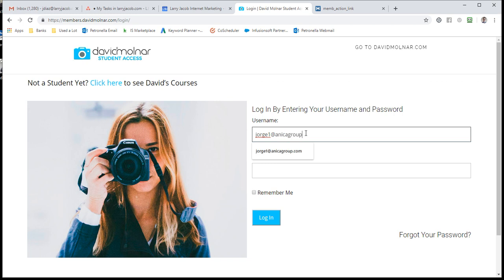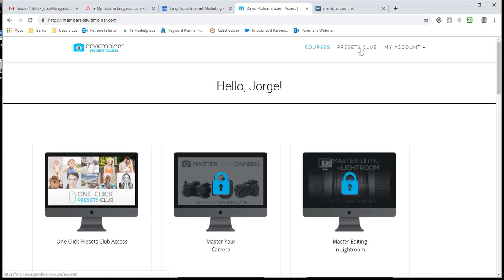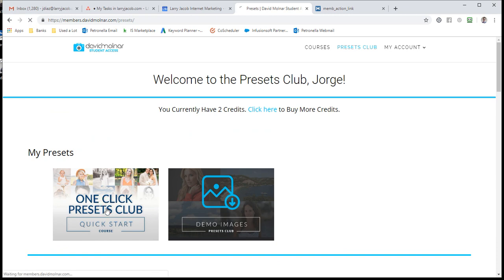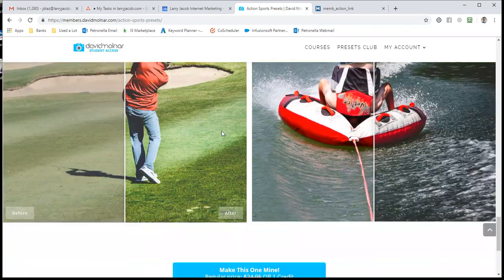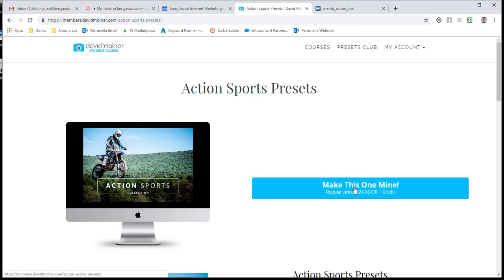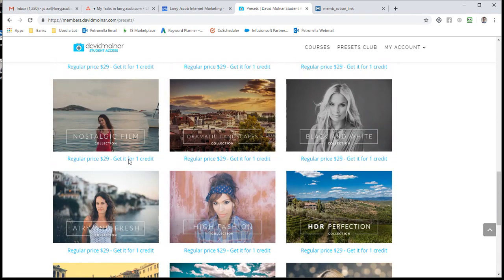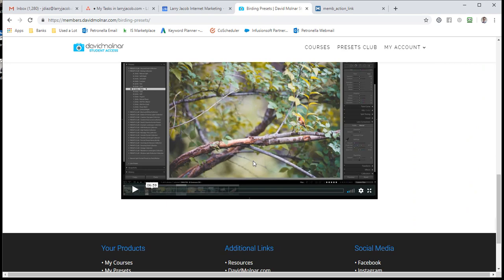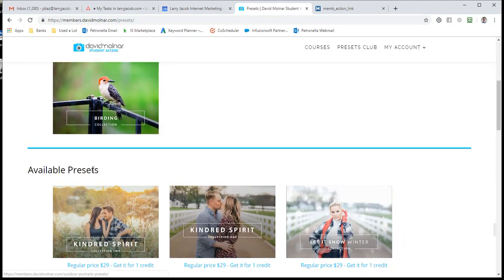Memberium Membership Cool Dashboard Design - Part 1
Memberium shortcodes give you the power to build over-the-top dashboards delivering a really elegant member experience.  The sky's the limit on what you can do.

In this part 1 of 2 video tutorial, we walk you through the dashboard and user experience for David Molnar's Photography Presets Club.  This is a program that entitles members to a photography preset monthly.  The program is credit based giving members a credit monthly also giving them the option to purchase presets for $15 a piece.

The dashboard is configured to display the member's credit balance and selected presets in their "My Presets" section.   It also displays the available library of presets they have available to them for purchase.